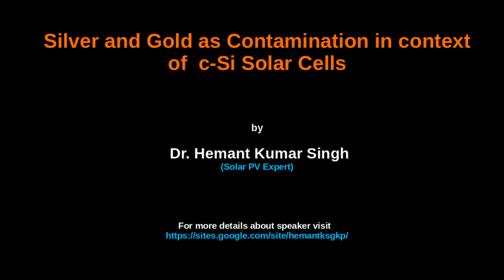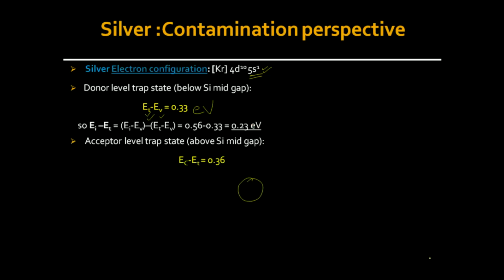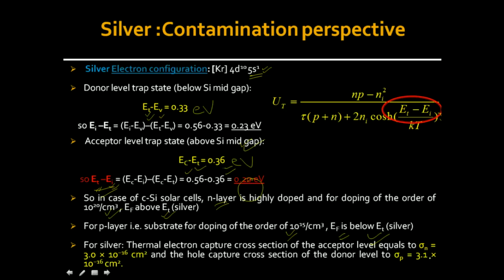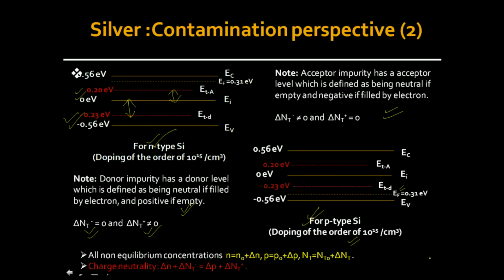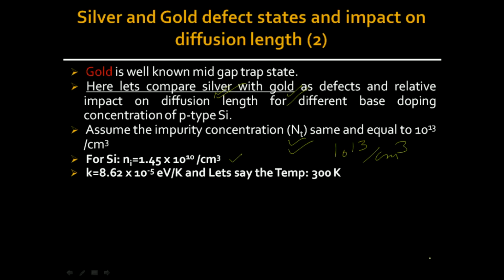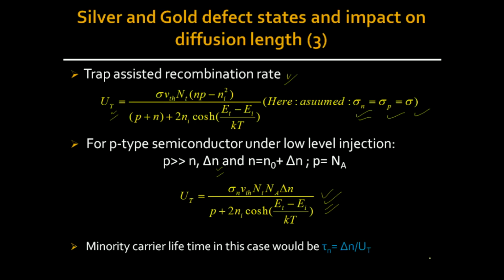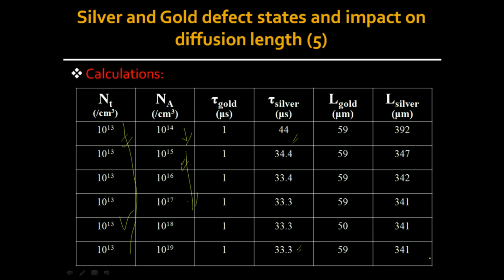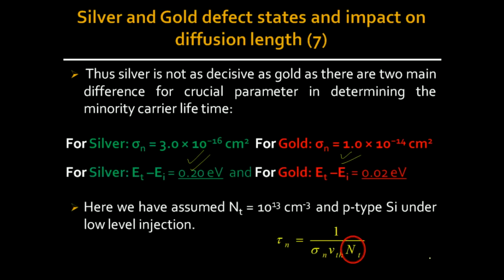Silver and Gold as Contamination in context of c-Si solar cells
This is video is meant for solar cell researchers and manufactures for whom it is really important to know the role of contaminant and their impact solar cell performance. In this video, perspective of silver and gold as contamination in c-Si solar has been discussed. The video is more suitable for those who have background in semiconductor physics and technology.